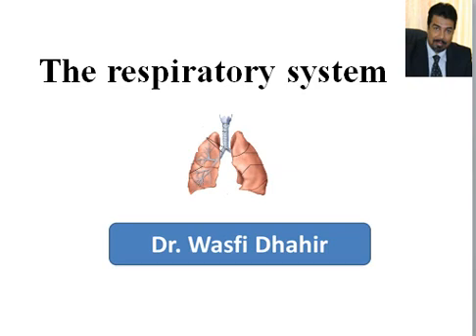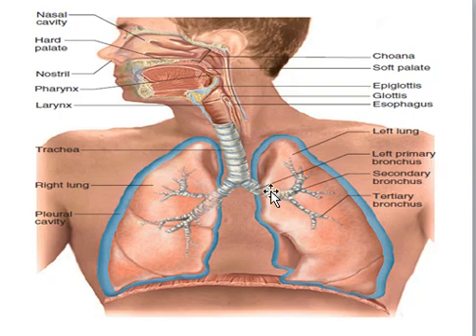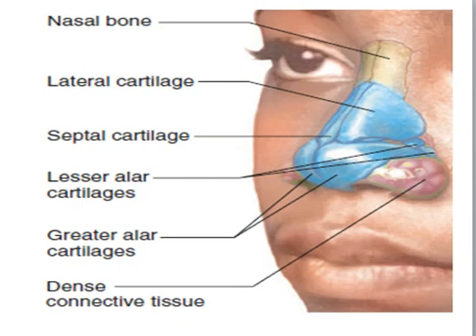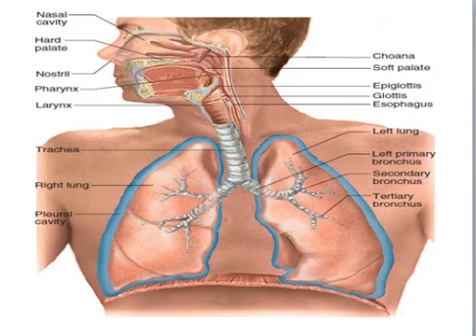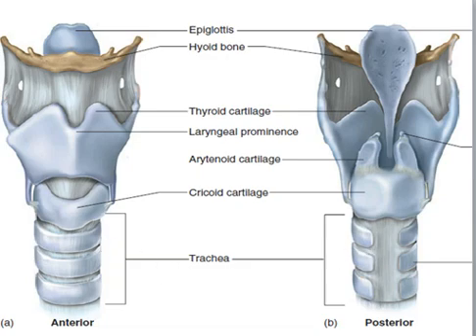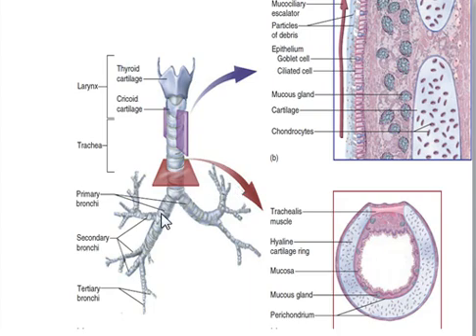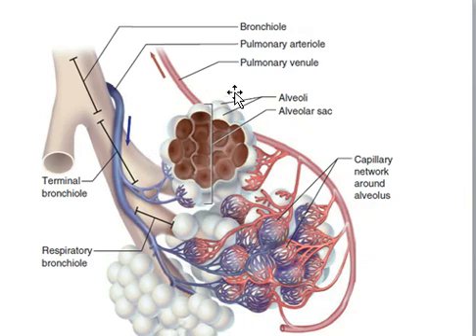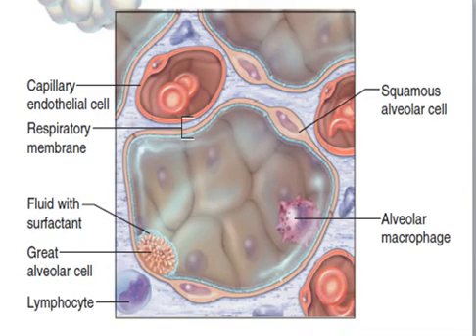Respiratory system - anatomy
Human anatomy -respiratory system